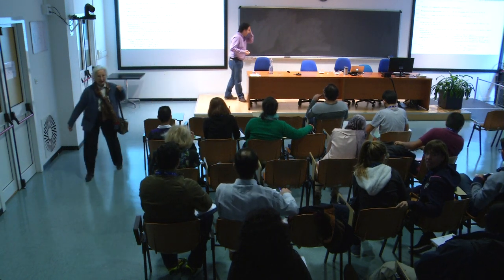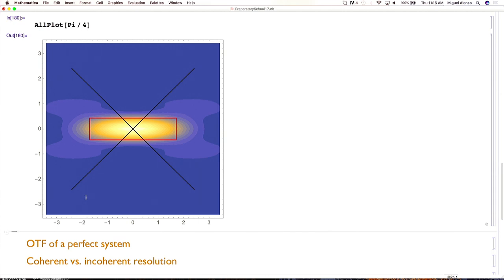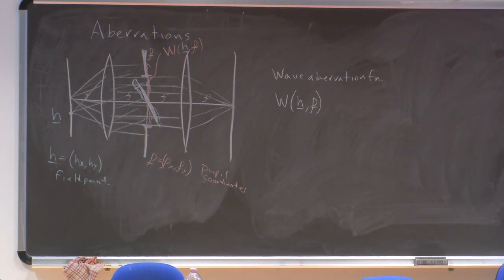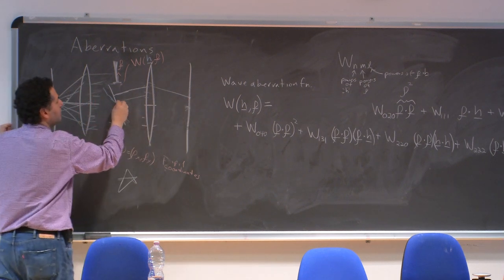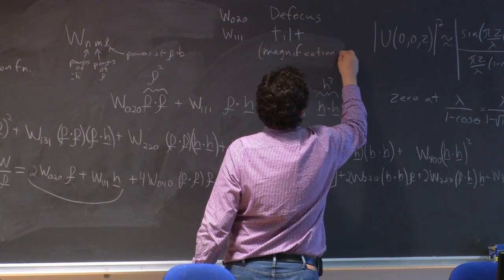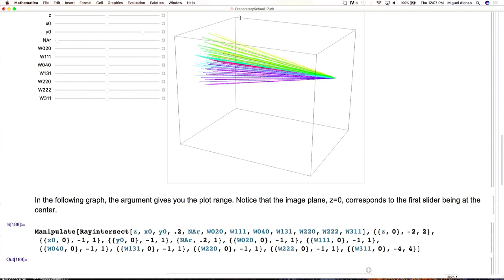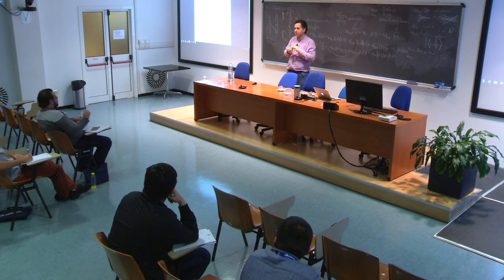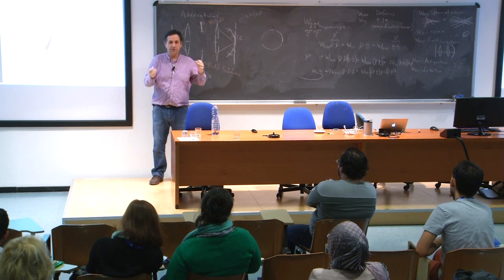Ray and wave theory of image formation: aberrations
Speaker: Miguel Alonso Gonzalez (University of Rochester, USA)
Preparatory School to the Winter College on Optics: Advanced Optical Techniques for Bio-imaging | (smr 3169)
2017_02_09-11_00-smr3169